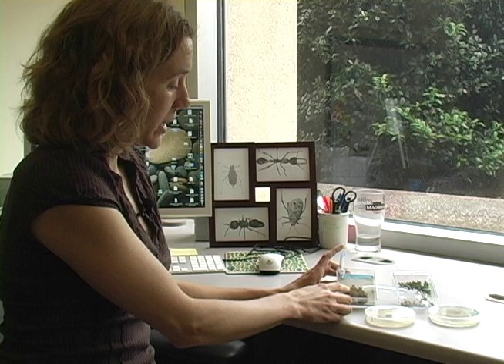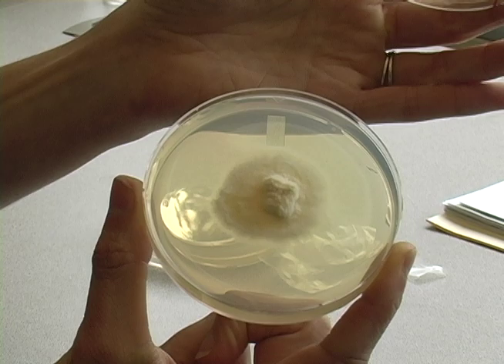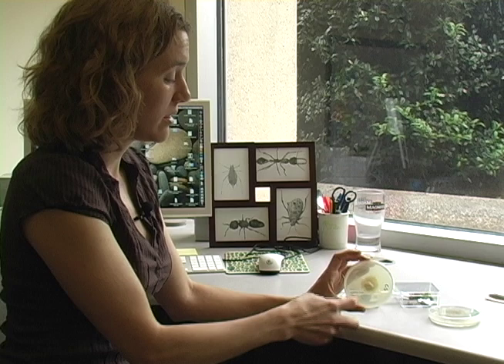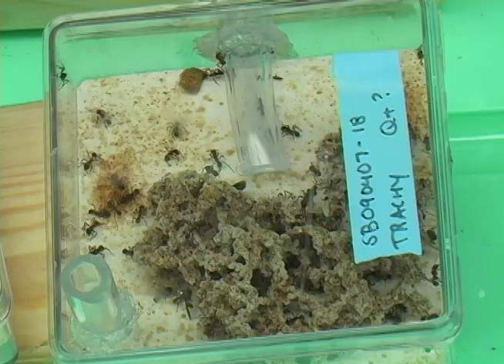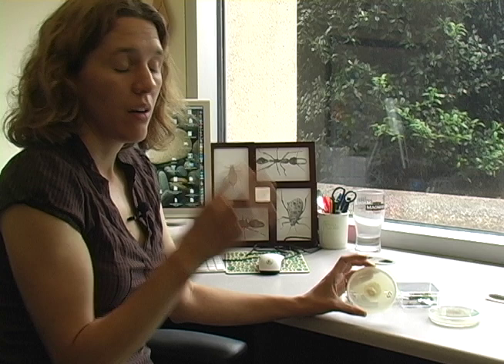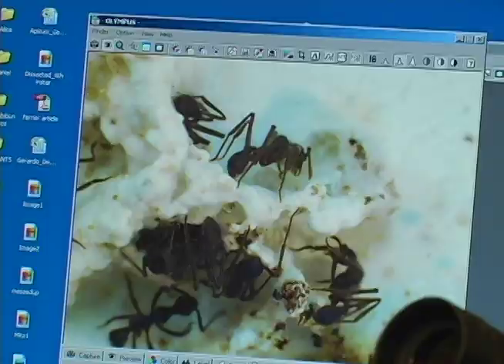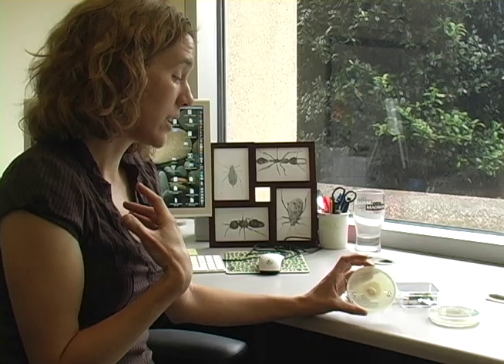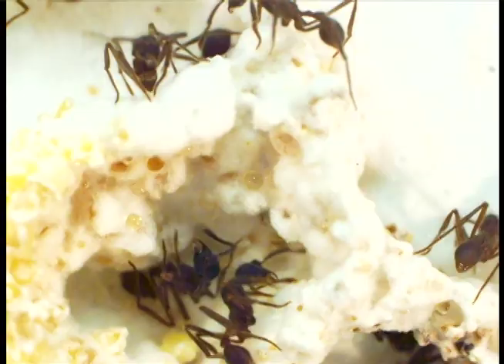Farming Ants Reveal Evolution Secrets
Biologist Nicole Gerardo gives a tour of the complex world of fungus-growing ants. These gardening insects may provide clues to improving agriculture methods and fighting diseases.